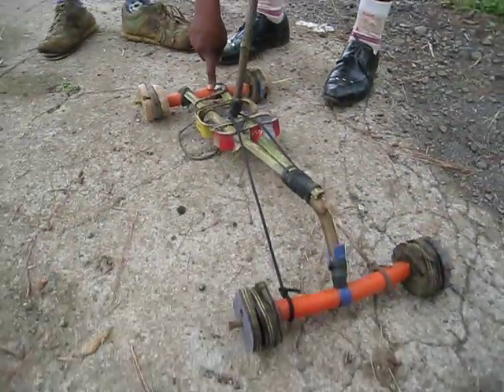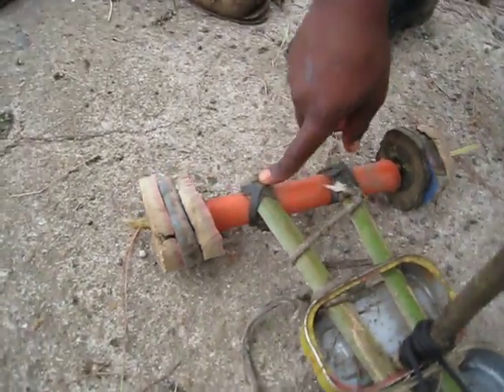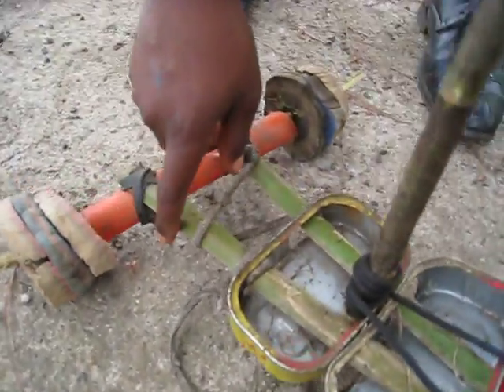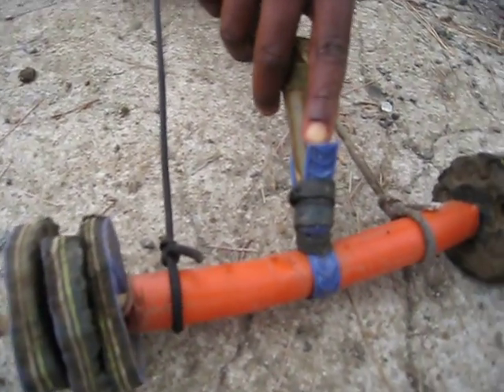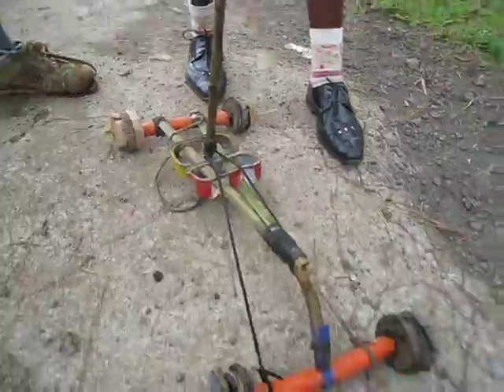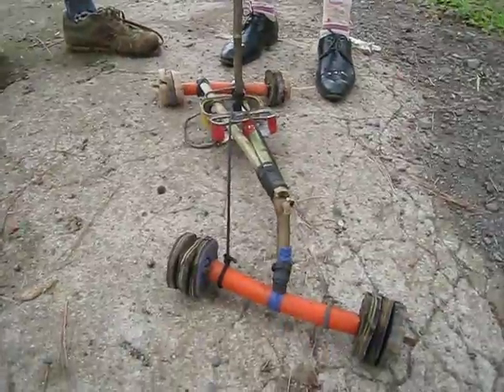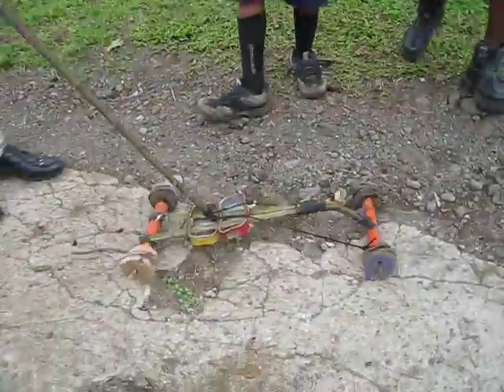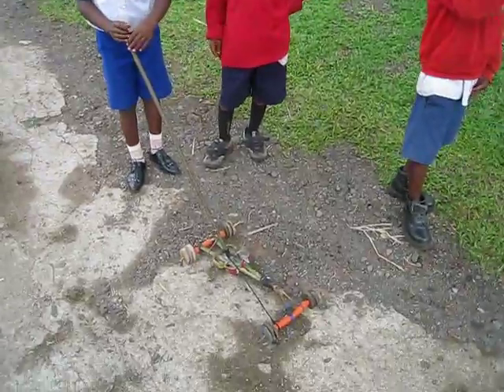Recycled toy car made in Cameroon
A Cameroonian boy shows the recycled parts used to construct a toy RC car.